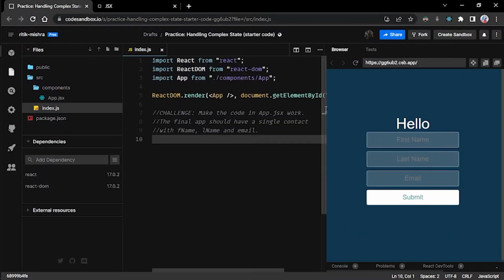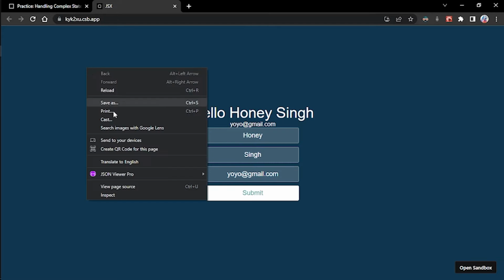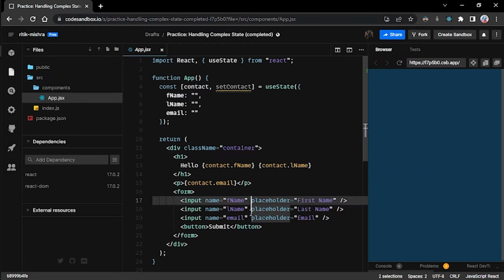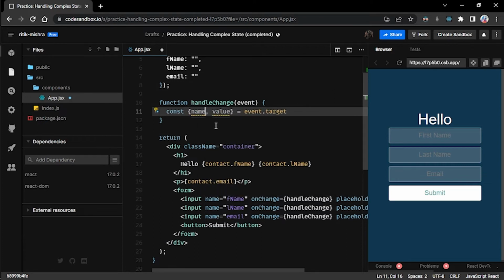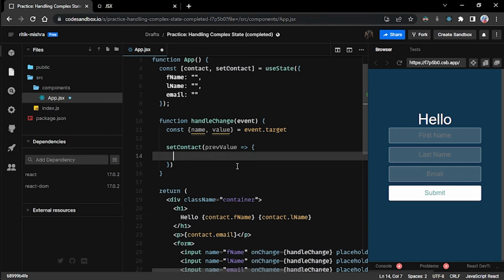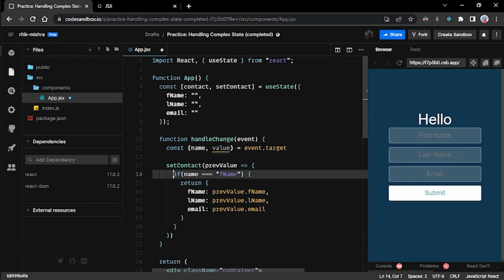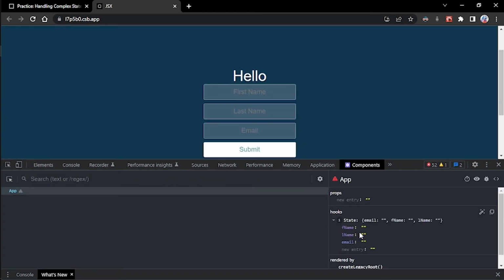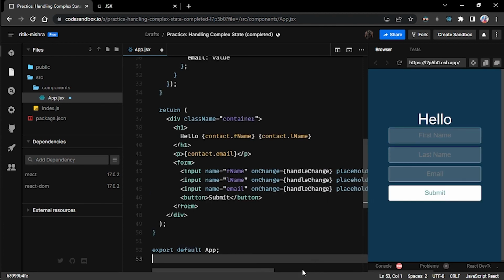Practice: Handling Complex State | Thinking in React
In this video, we will try to solve a challenge based on our knowledge gained on dealing with complex states.